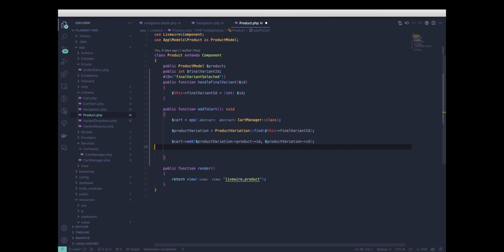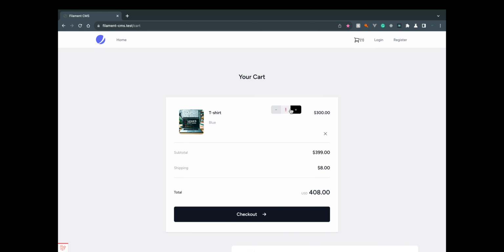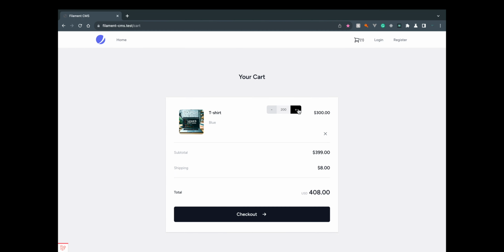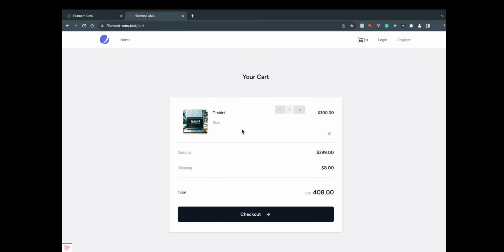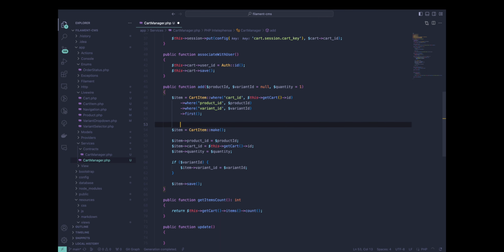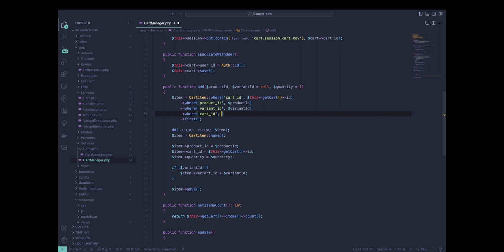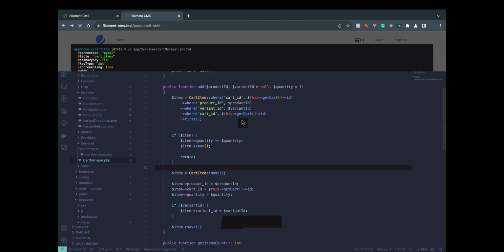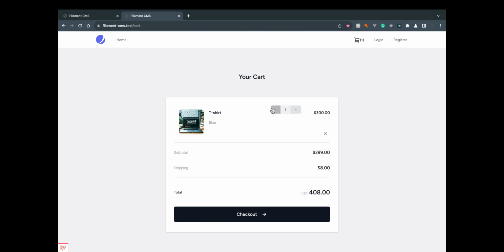Build a CMS with Filament 3 and Laravel 10 | Displaying quantities | Episode 50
In this video, we automatically update the cart quantities and display the product quantiles on the cart page.

Equipment:
Microphone: Blue Yeti
Video Recorder: Cleanshot
Video Editor: Final Cut Pro